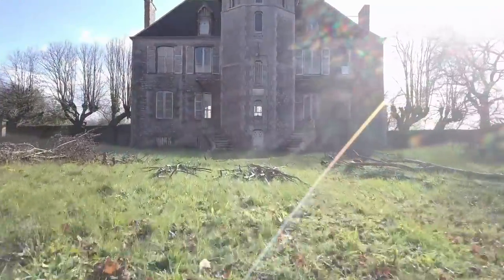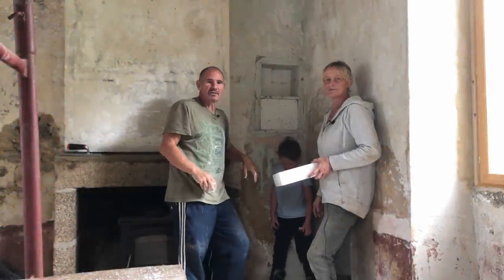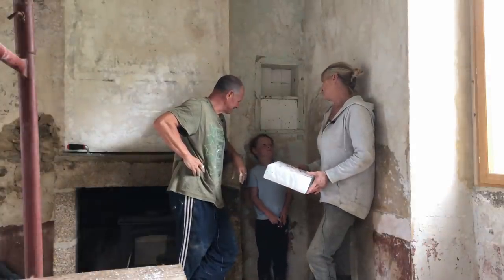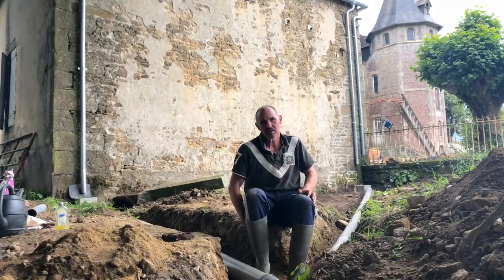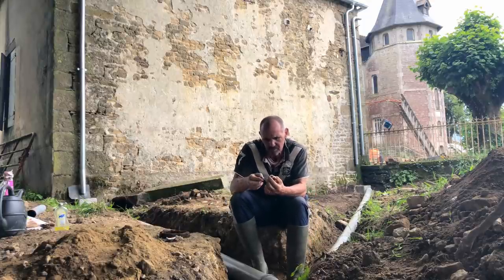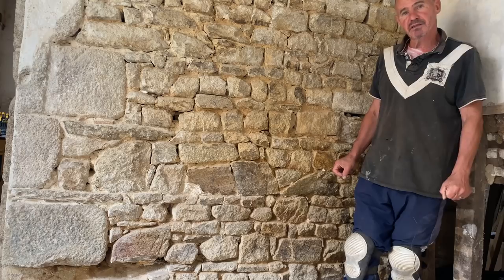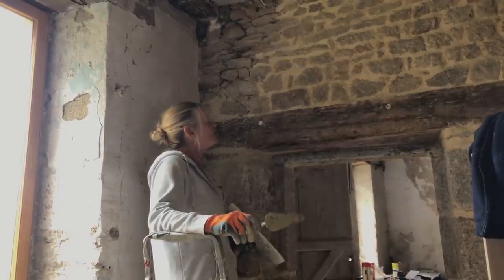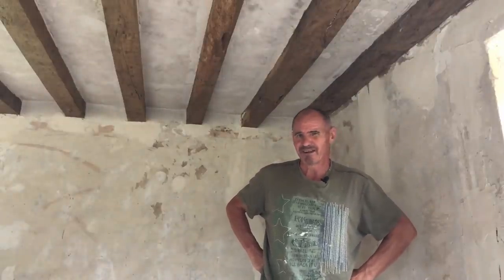The Château Cottage Drainage & Interior Stone Wall. Ep 17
This week at the château, Tony gets the heavy machinery out and starts work on the cottage drainage, as when it rains at the château it pours. As the pipes have to be underground, it means a little more digger for the incredible duo.

Tracy is busy on the interior of the cottage, re pointing the stone wall in the lobby with some fantastic final results.

And finally, the pair tackle the salon ceiling. Treating it for its last coat of woodworm, filling the gaps, staining all the old beams, and repainting the section in between. It is great to finally see what some of the finished interior decor will be like.

or,

Address

95 le château
Lalacelle
61320
France

About us.

Address,

95 Le Château
Lalacelle
61320
France

(If anyone wants to get Tracy a digger to save her back 😂)